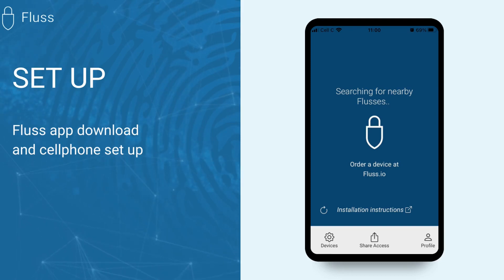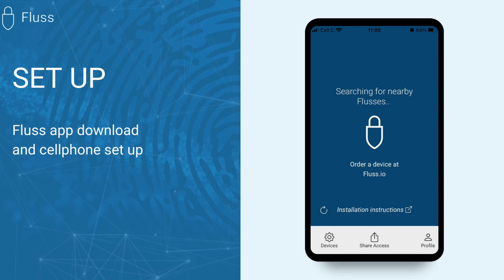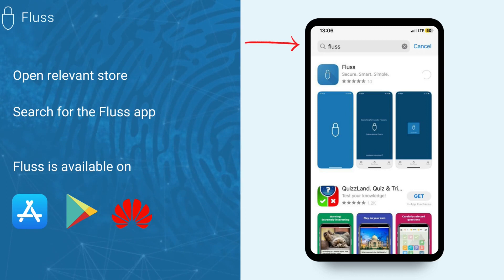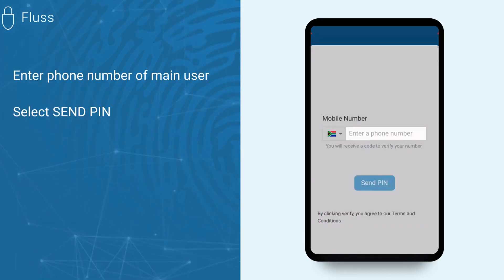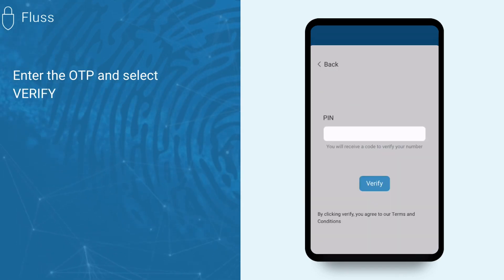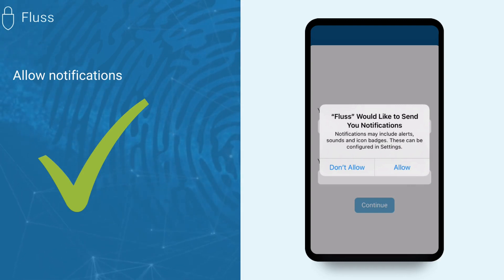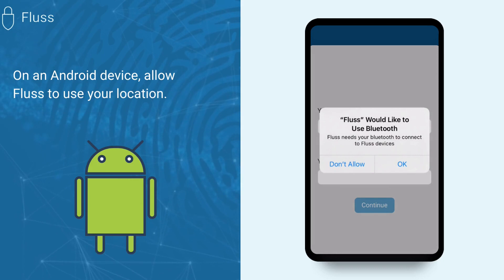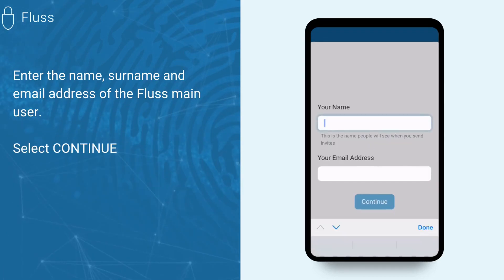Fluss app download and phone set up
This video will demonstrate how to download the Fluss app and set it up on your smart phone.

Fluss app download and set up:
Open the relevant app store on your smartphone and type in Fluss in the search bar. The Fluss app is available in the App Store, Huawei AppGallery, and the Google Play store. Once it is downloaded please open the Fluss app. Click the dropdown menu and select your country of residence. The Fluss device access is linked to your cellphone number, so please ensure that you enter in your correct number, then click send pin. An sms with a ONE-TIME PIN will be sent to the cellphone number you just entered. Enter the OTP and select verify. The Fluss app will then ask you to allow notifications, if you would like to receive notifications please select allow notifications. On IOS the app will request that you allow it to use your Bluetooth. The Fluss app requires Bluetooth permission in order to work, so please select allow. On android in order to connect to any Bluetooth devices you need to allow Fluss to use your location otherwise it can not connect, please select allow.

Fluss. Moving the world towards smart access control.